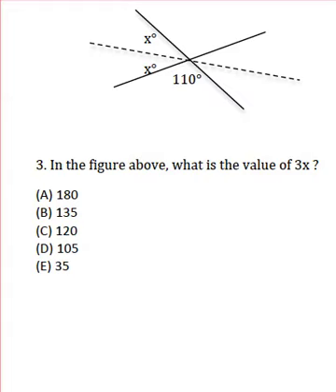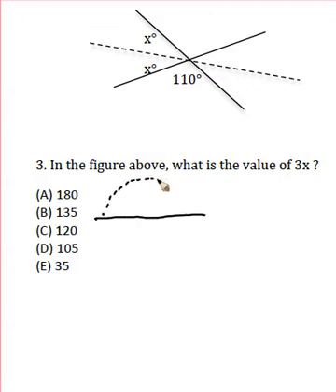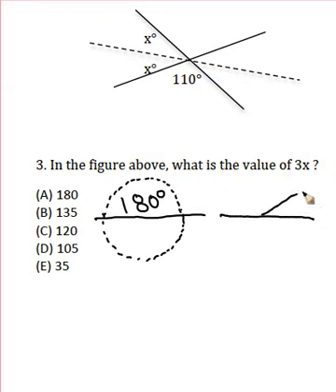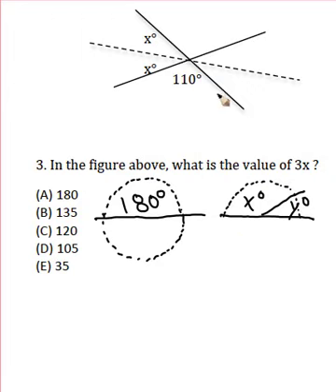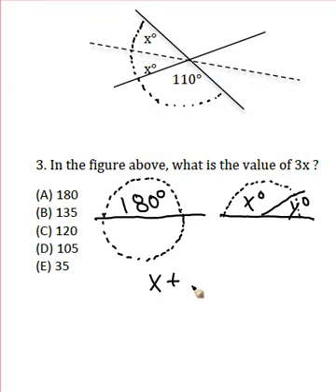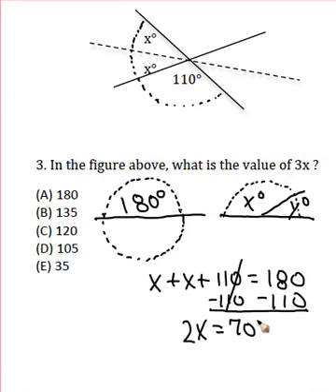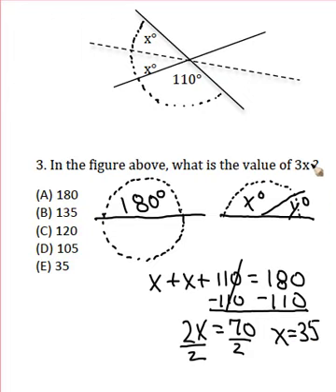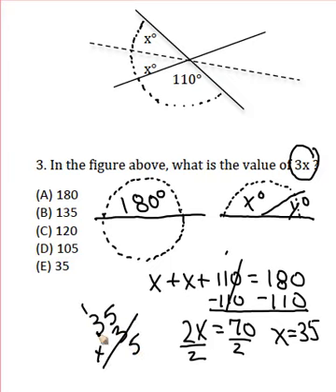SAT Math - Practice Problems - Q3